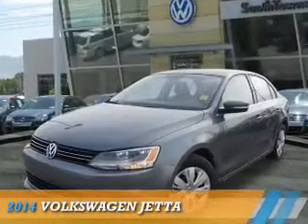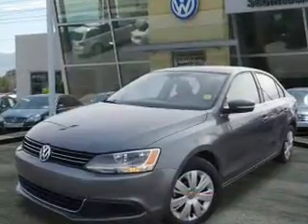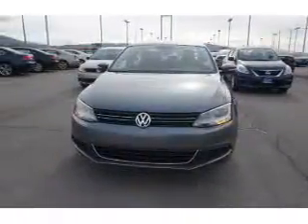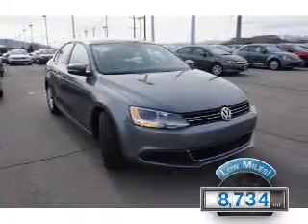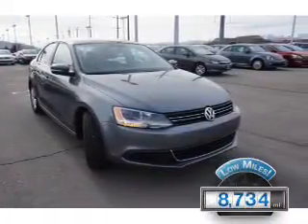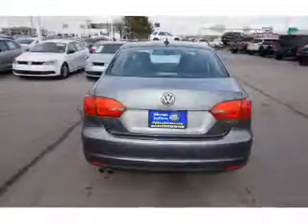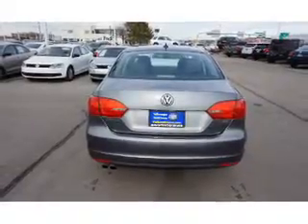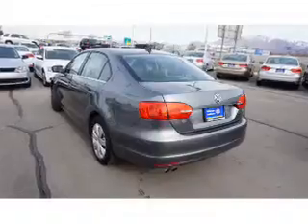2014 Volkswagen Jetta 73339A - Sandy UT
Phone:
Year: 2014
Make: Volkswagen
Model: Jetta
Trim:
Engine: 1.8 liter 4 cylinder
Transmission: Automatic
Color: Gray
Mileage: 8734
Address:
VIN:3VWD07AJ4EM239120